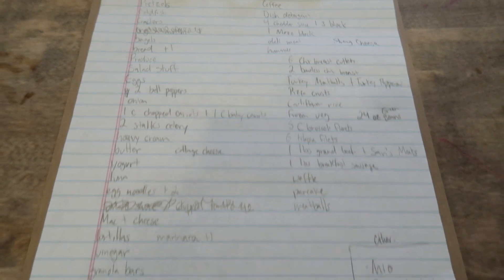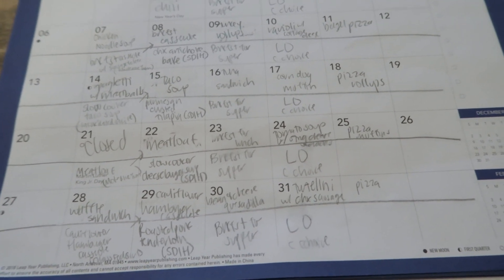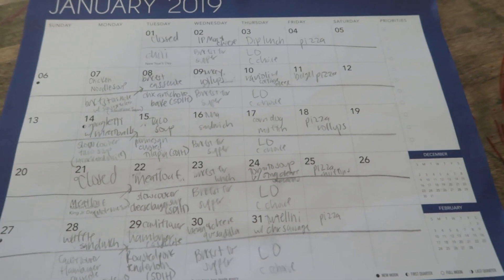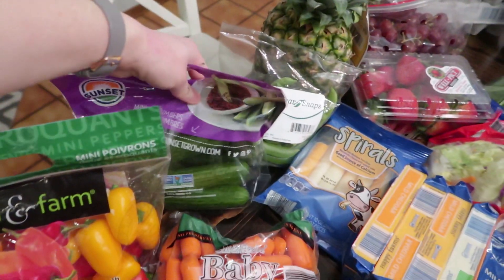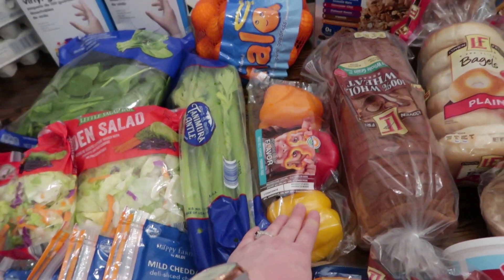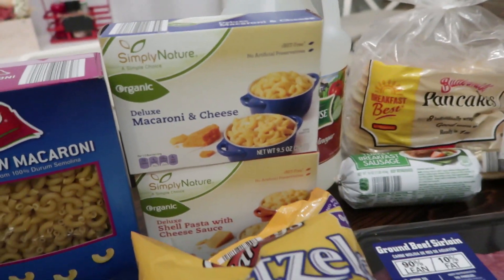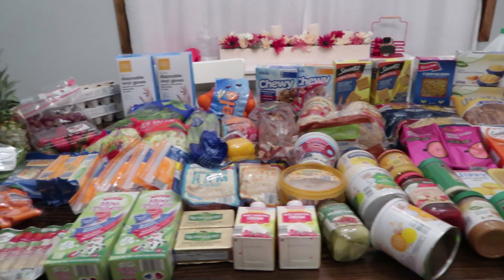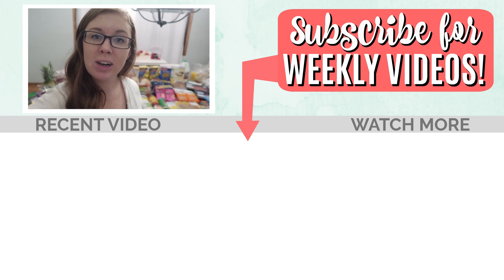OVERFLOWING GROCERY CART FOR FAMILY + DAYCARE | ALDI HAUL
See what we buy at Aldi for 2 weeks of groceries for a family of 4 and a daycare!